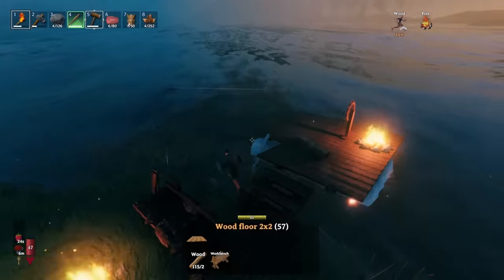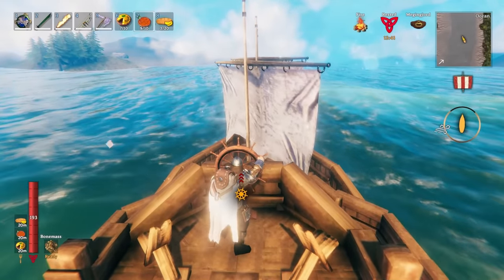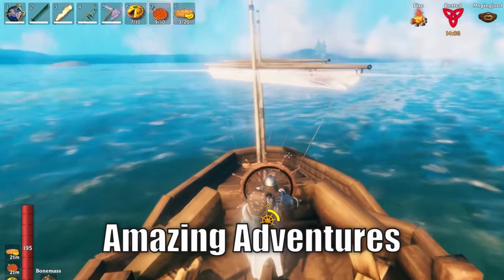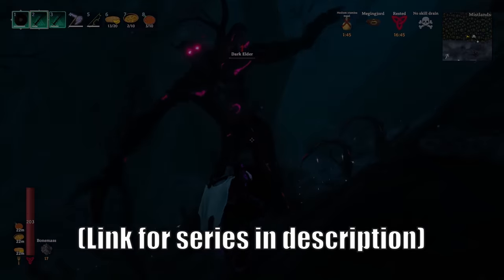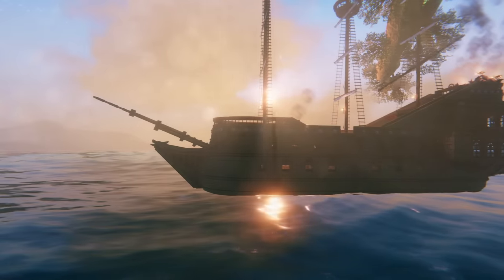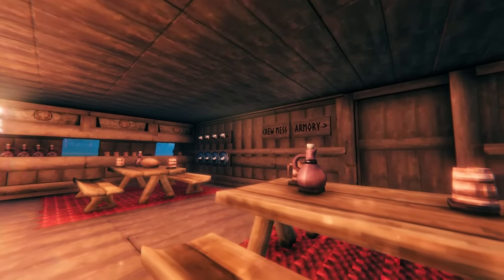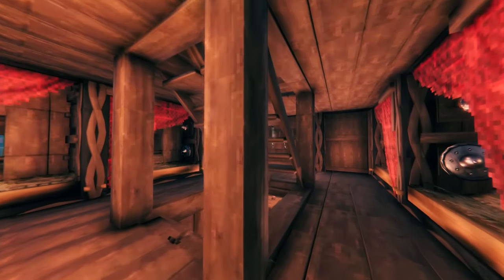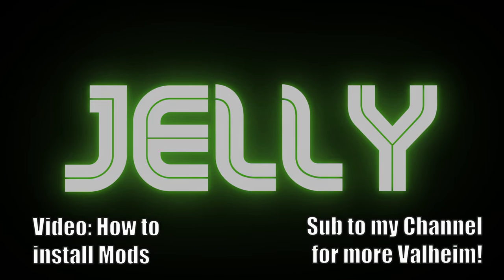This is the Single Best Mod for Valheim & Changes the Game Forever.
In this video, I tell you how a single mod changes Valheim so much that you will want to start a new playthrough using the mod RIGHT NOW...

The mod, ValheimRAFT by Sarcen, allows you to build huge and intricate boat bases that allow ou to adventure and travel without ever needing to go back to your starter base, or any other base really!

The physics of the mod are perfect due to the game's already built in boat-water physics and makes your playthrough that more immersive and enjoyable.

Not only do I explain how the mod works and why it's the BEST mod for Valheim, but I also show you one of the communities best builds using the mod in my opinion - the Njord Ship by ianmcm89. You can download a world with the ship on NexusMods using this

Thanks Ian for making this and sharing it with the Valheim community! Go like the page and endorse him on Nexus!

But if you want a walkthrough by me of the quickest way to download Valheim mods, watch this video

Finally, if any of you are interested in watching what I got up to in that modded playthrough using the boat mod, click here!

Let me know what you think of my favourite mod, and let me know what your top 1 favourite mod is in the comments!

Love, Jelly.